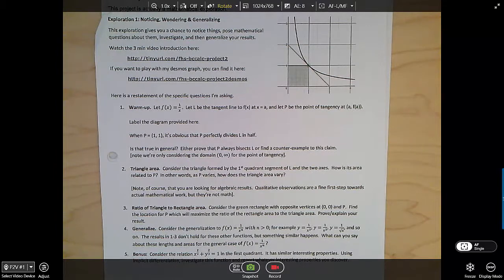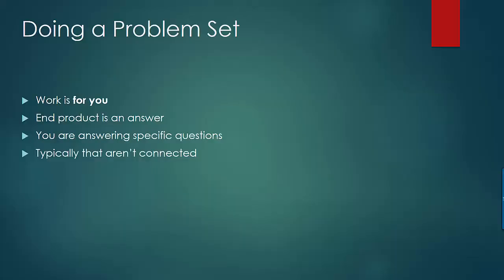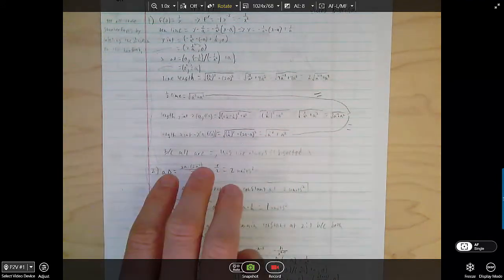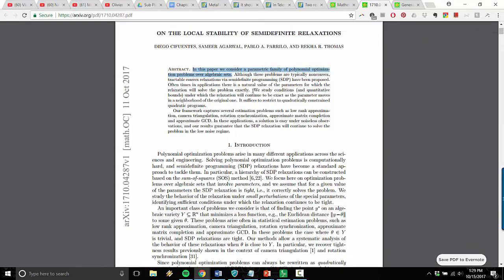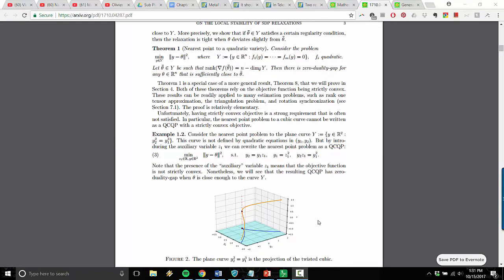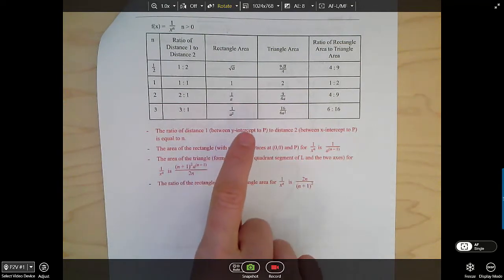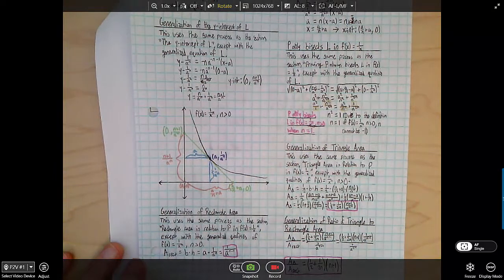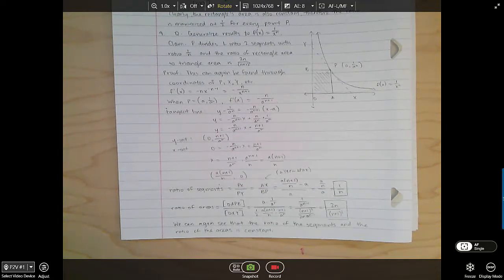Presenting your work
A few notes on how to present results from our explorations